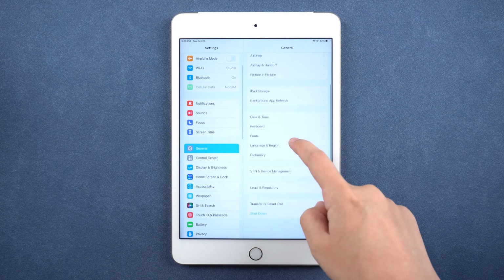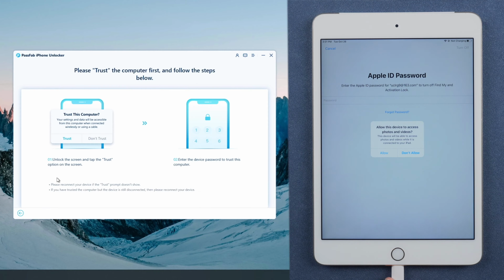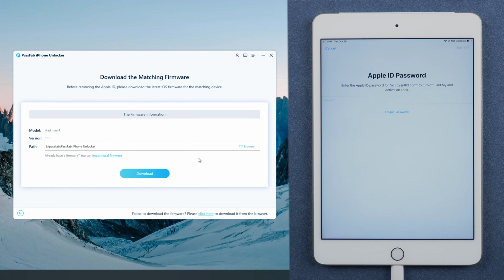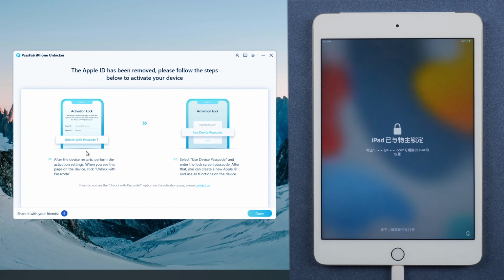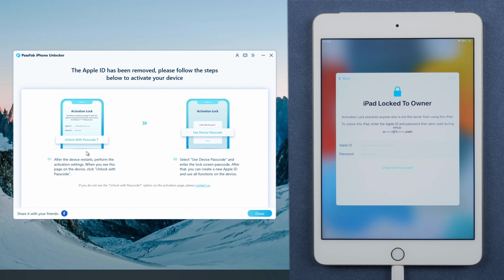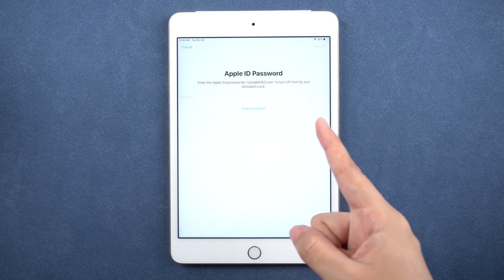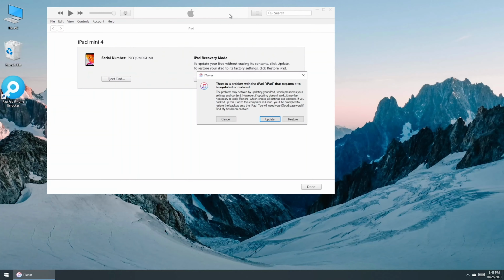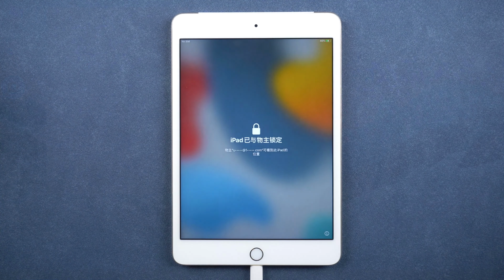[2021] Factory Reset iPad without iCloud Password✔ How to Reset iPad without Apple ID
Forgot Apple ID password or Apple iD is disabled? How to reset iPad without Apple ID? Come and try PassFab iPhone Unlocker to factory reset iPad without iCloud password.

⏰Timestamps:
00:00 Intro
00:21 Download and install PassFab iPhone Unlocker
00:29 Factory Reset iPad without Apple ID using PassFab iPhone Unlocker
02:49 Restore iPad to factory settings with iTunes

📃Related Article:
Factory Reset iPad without iCloud Password? Try the Effective Methods!

📖Related Guide:
How to Unlock Apple ID

[2021] iPad Activation Lock Removal: iPad Activation Lock Bypass with PassFab Activation Unlocker

2. The Unlock Apple ID feature of PassFab iPhone Unlocker is designed to help users how forgot their own Apple ID or password to regain access to their device.
3. For devices running iOS 11.4 onwards, the remove Apple ID feature of PassFab iPhone Unlocker will restore the device to factory settings so users can unlock with their passcode.
4. PassFab iPhone Unlocker is unable to obtain access to credentials, compromise personal data or cause serious harm to others. Do not try to violate YouTube community guidelines.

Social Media